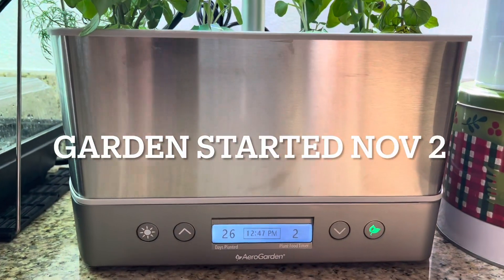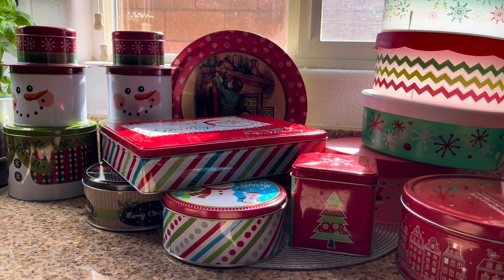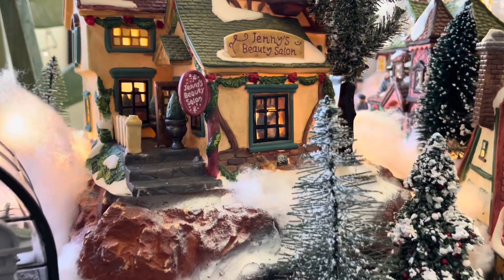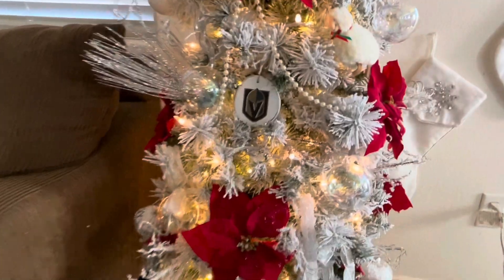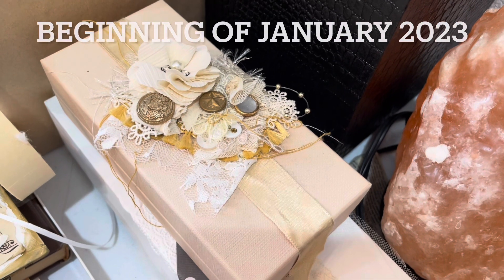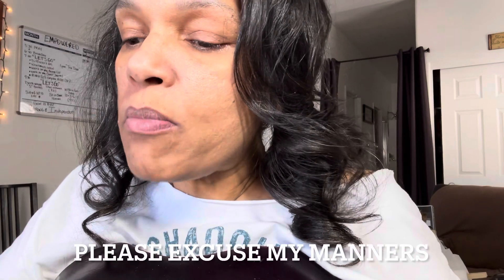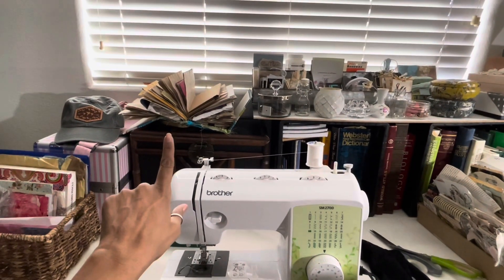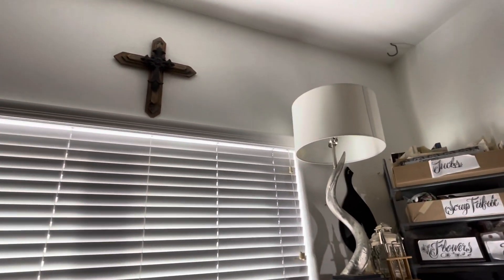ThrowBack 2023 • 1year ago • Prayer Craft Room Update Mash Up • part1 this is what prayer does!!!